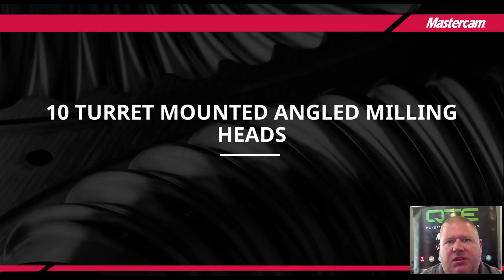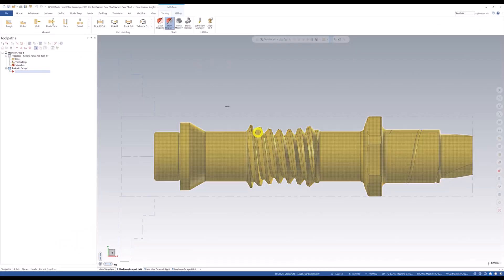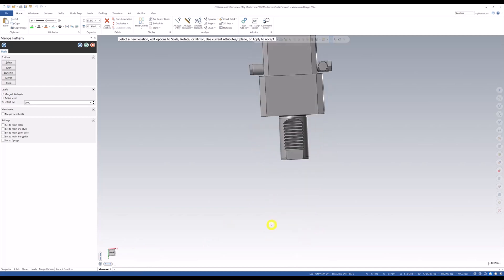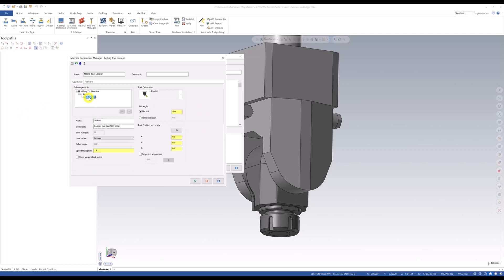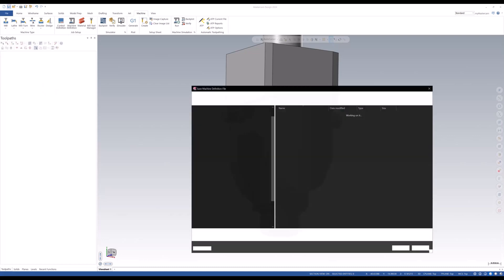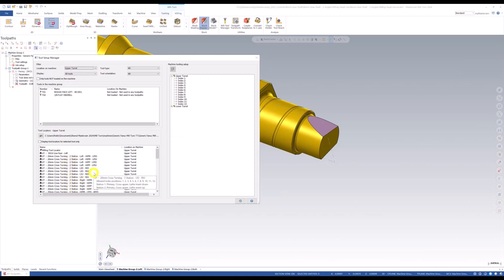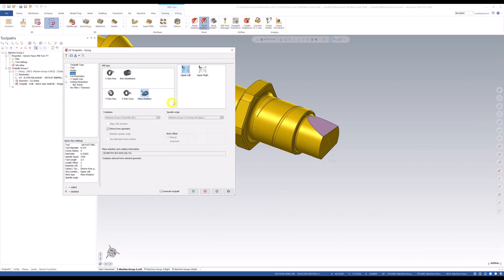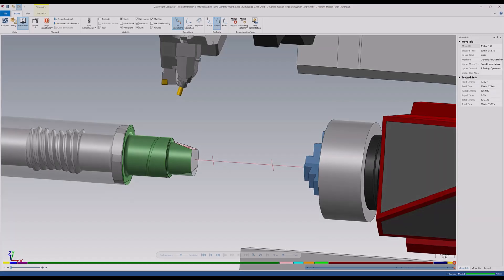Turret Mounted Angled Milling Heads: Mastercam 2024 Rollout Part 10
Welcome to the final installment of our video series exploring the latest in Mastercam 2024. In this video, we delve into the realm of turret mounted angled milling heads, a tool that is set to revolutionize your machining experience.

With Mastercam's latest update, you can now effortlessly manage and manipulate these versatile milling heads. The intuitive user interface and advanced programming capabilities enable the efficient utilization of these tools, leading to precise, high-quality machining.

Watch our Mastercam 2024 playlist to see all the new features and improvements.